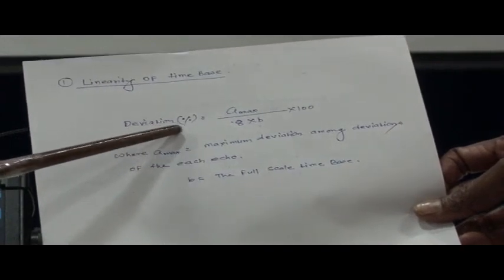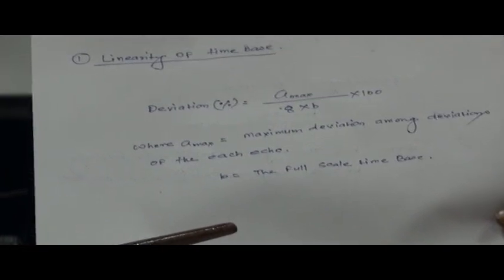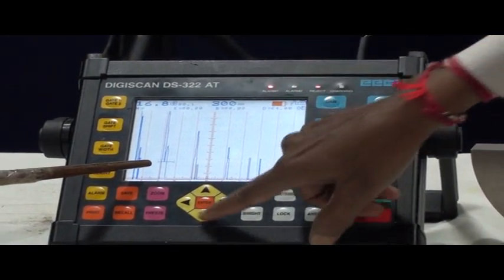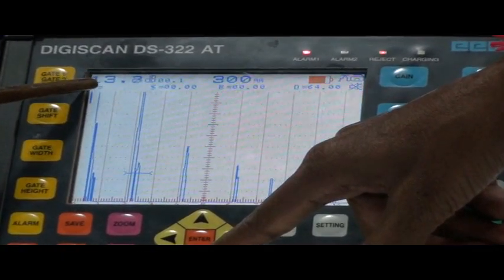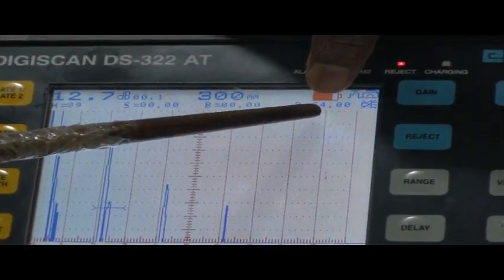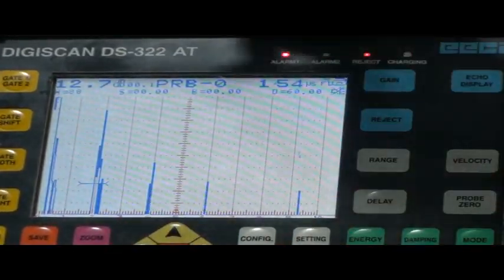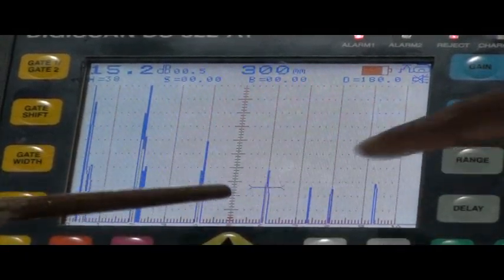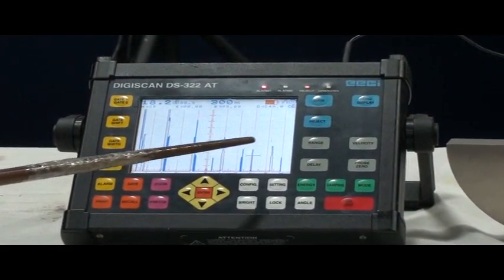linearity of Time base (USFD)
Learn everything from Theory to Practical and Notes here